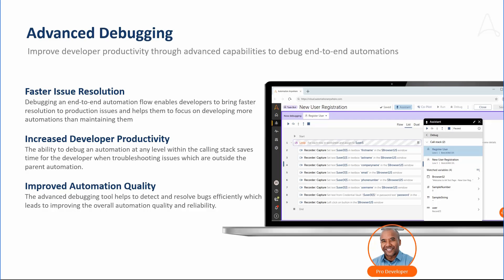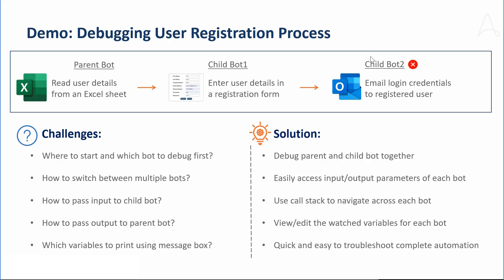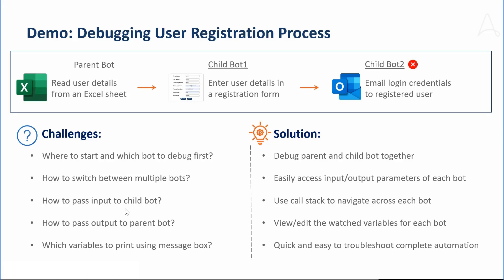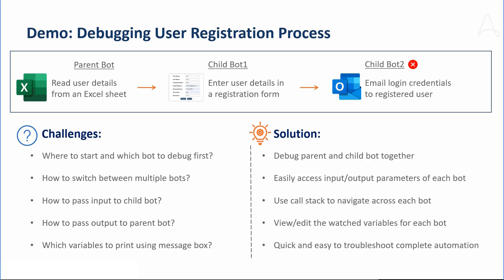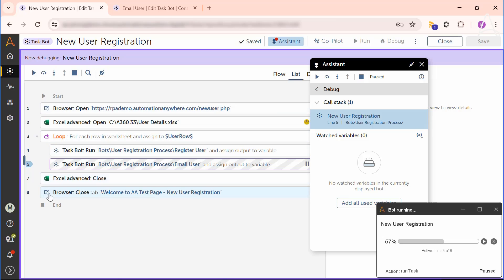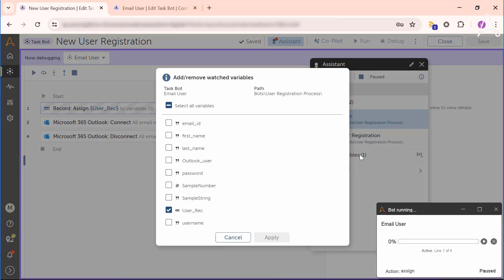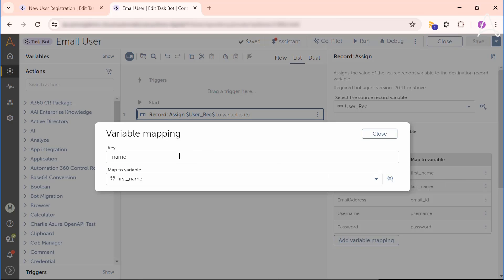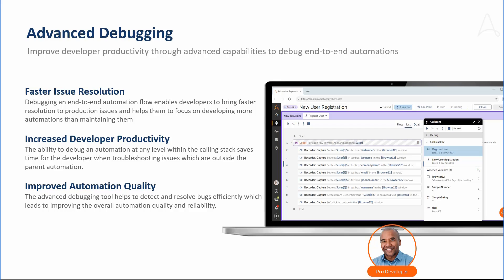Automation 360 Release .33 | Master Debugging in Minutes!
Discover how advanced debugging in Release .33 of the Automation Success Platform revolutionizes the way pro developers troubleshoot complex automations. This demo showcases the seamless debugging of parent and child bots, efficient navigation using the call stack, and real-time variable inspection. Watch now to see how these features can drastically improve your speed to deployment and automation quality.